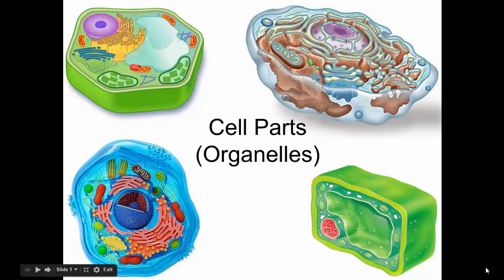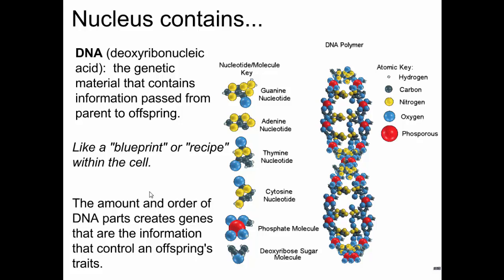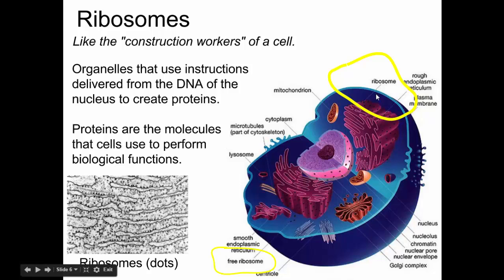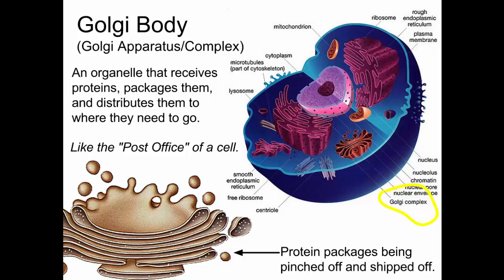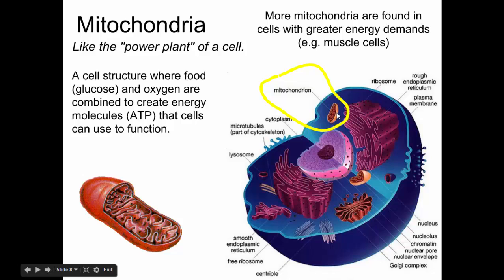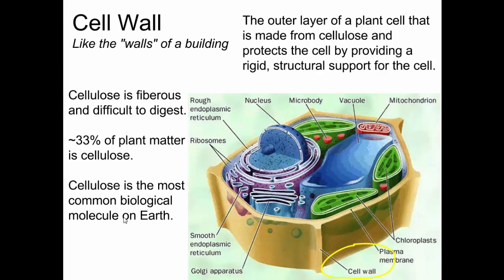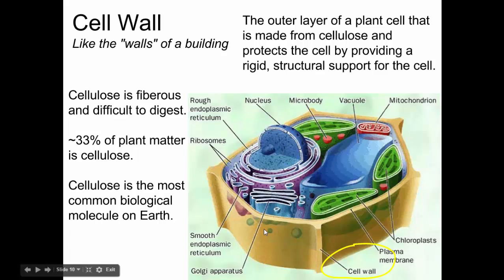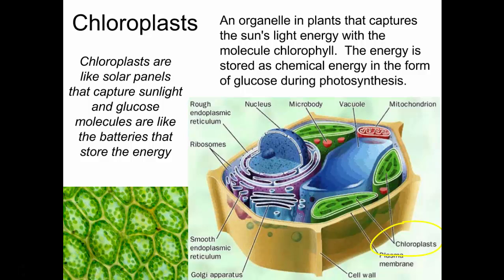Cell Parts (Organelles)